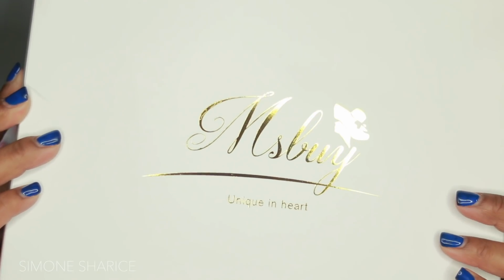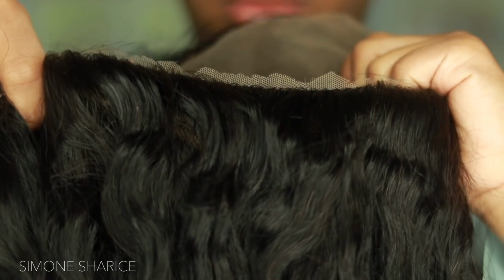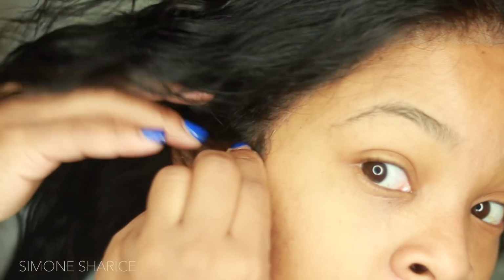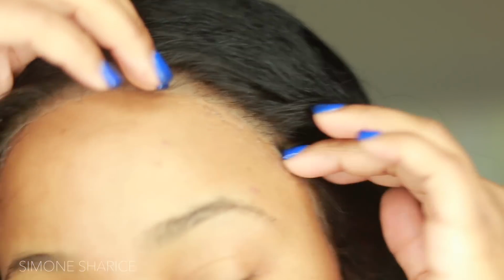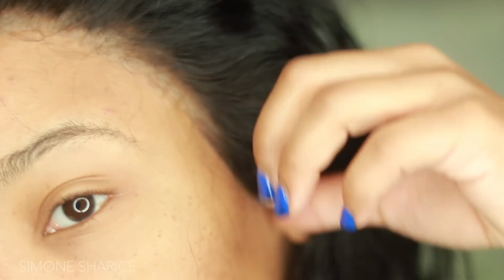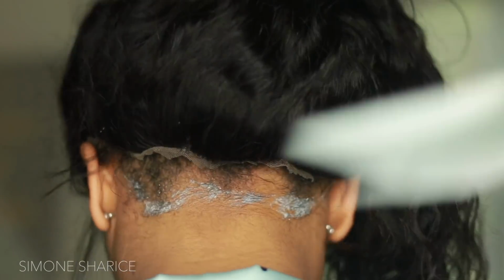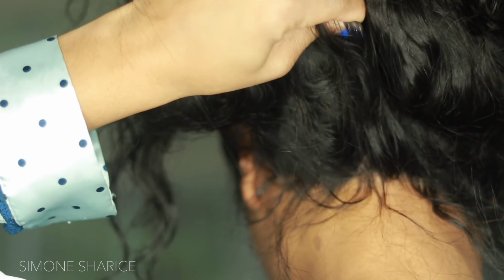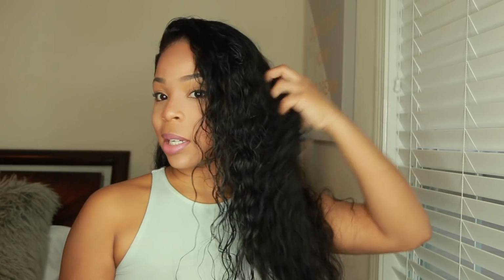HOW TO: Install A 360 LACE WIG + WITH BACK APPLICATION / NO BAND, NO GEL | Msbuy Hair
Hey Everyone, in this video I showed you guys how to install a 360 lace front wig STEP BY STEP.  I show you how to do the back of a 360 lace frontal wig, all secrets were revealed. I also showed you guys how to install your 360 lace front wig with ghost bond Glue xl to make it last and give it that extra hold. I EXPLAINED this video in extreme DETAIL. The hair I used was from MSBUY, I loved  THE CURL PATTERN so much and the density of the wig.

GLUE USED
HOT TOOL TO FLATTEN WIG USED

HAIR INFORMATION:
Order this Wig directly:

Details:

Msbuy 360 Lace wig

Loose Wave

22inch

Natural black color

❤️WHAT I USED TO RECORD THIS VIDEO❤️
Camera 70D
50 mm Lens
18-135mm Lenss
2 Soft Boxes
Ring Light
128g Memory Card
64g Memory Card
Mac Book pro
WHITE BACKDROP
RED BACKDROP

 SNAP: SIMSITY124